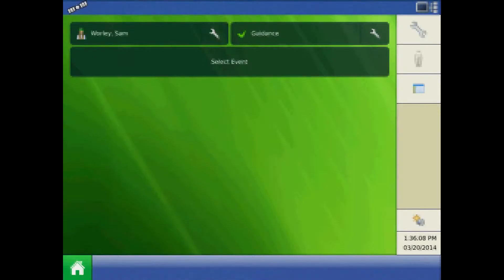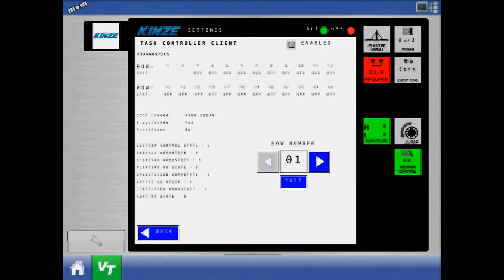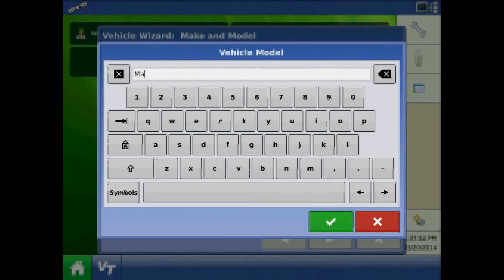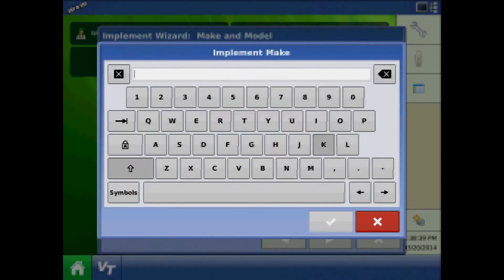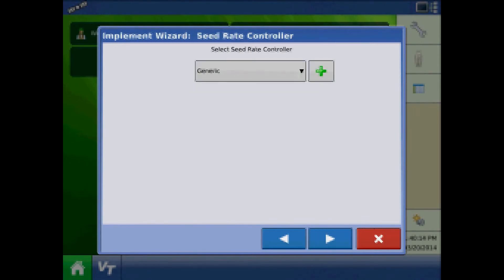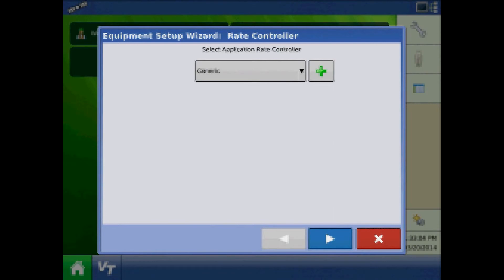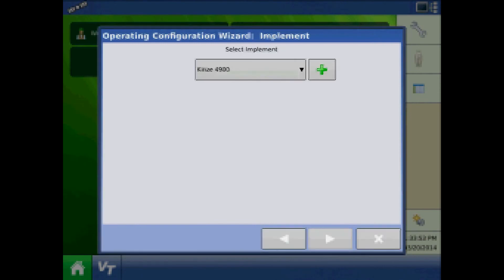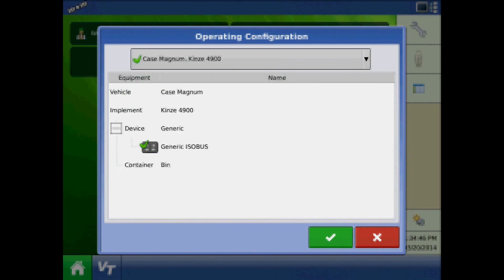Creating a Planter Task Controller Configuration on the Ag Leader® Integra/Versa Display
The Kinze 4900 planter can be controlled by an Ag Leader Integra or Versa through ISOBUS. This tutorial shows you how to configure task controller so you can control the planter from the run screen instead of the virtual terminal.